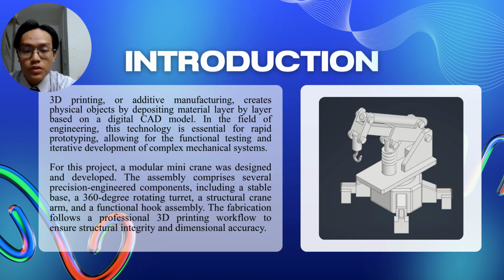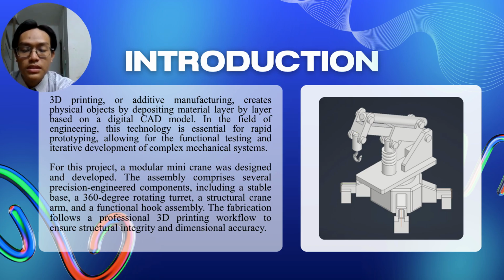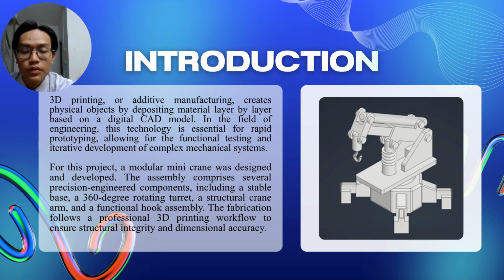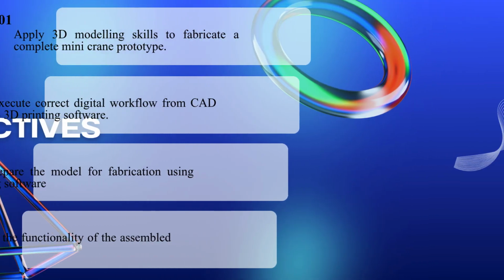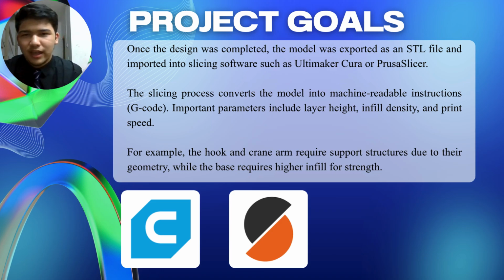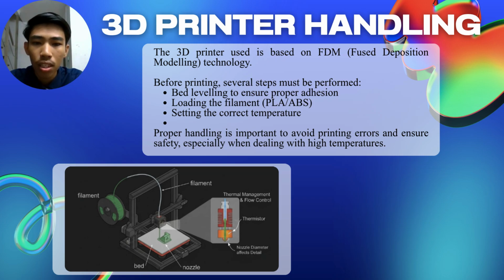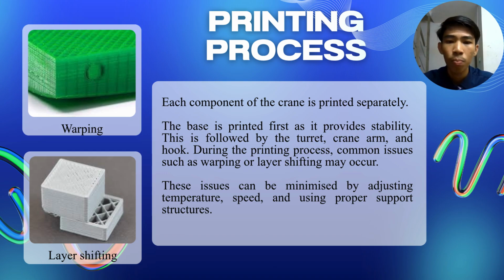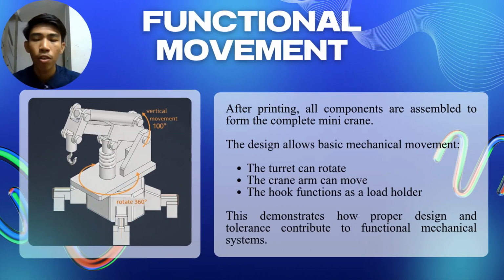3D Printing Process of Mini Crane Model 2